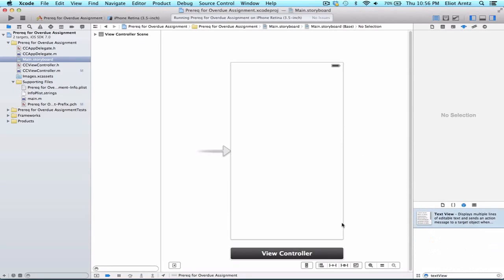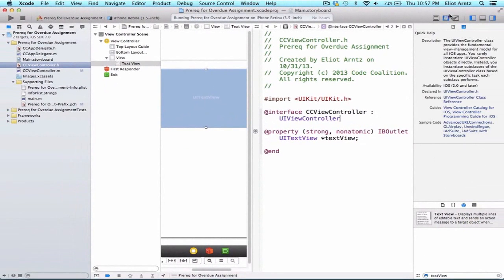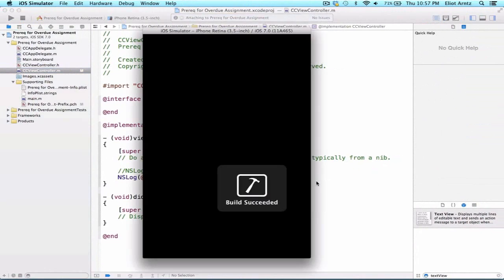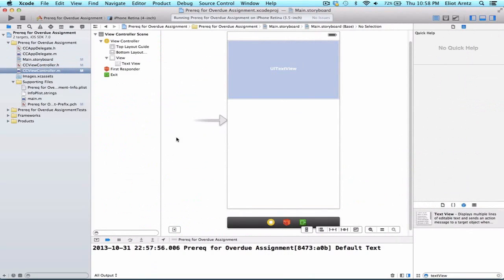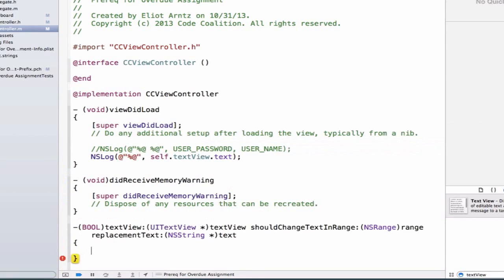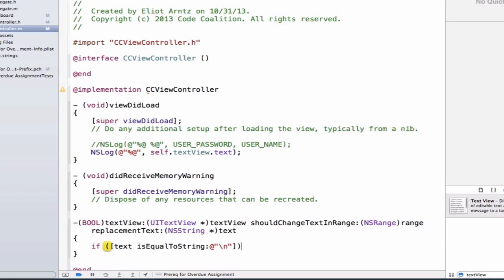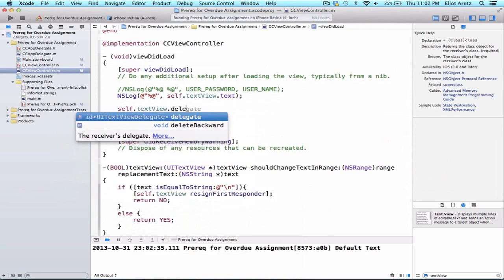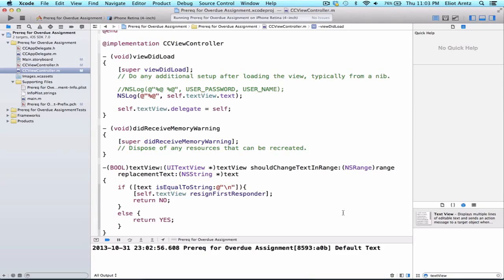iOS Programming Tutorial - Handling UITextView and the Keyboard in Objective C - 50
Hey Guies,

Abhishek Bedre